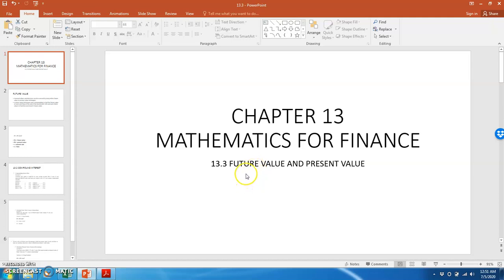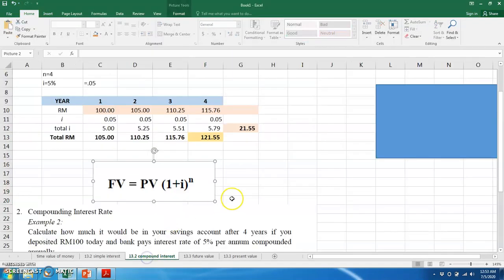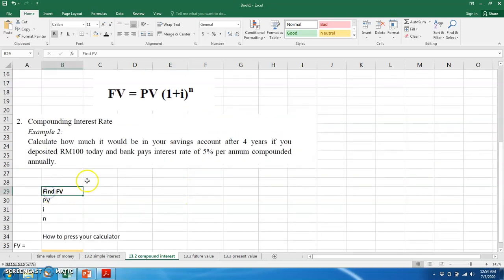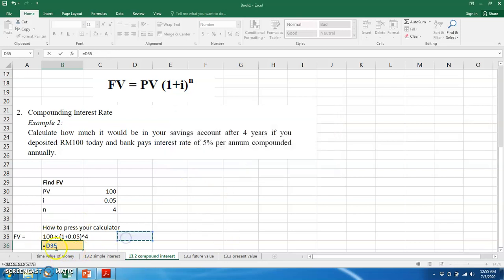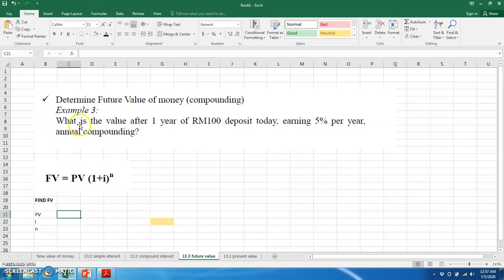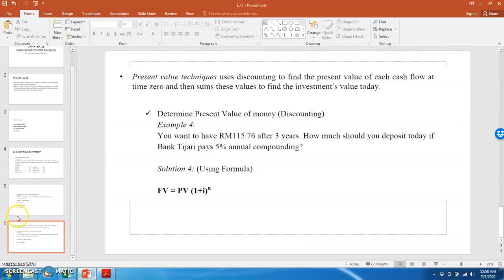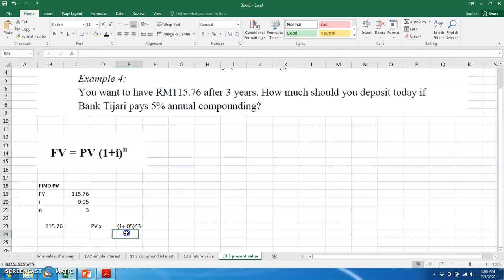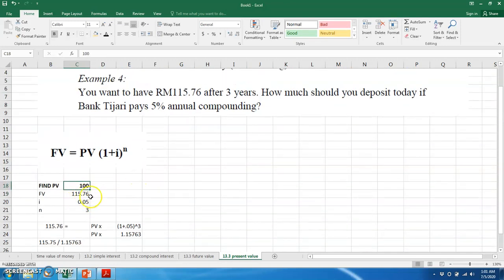13.3: FUTURE VALUE AND PRESENT VALUE